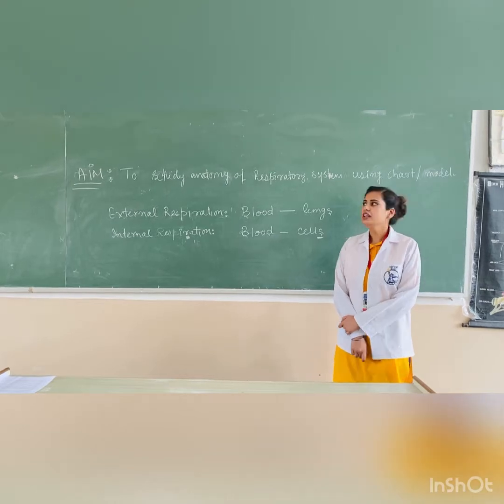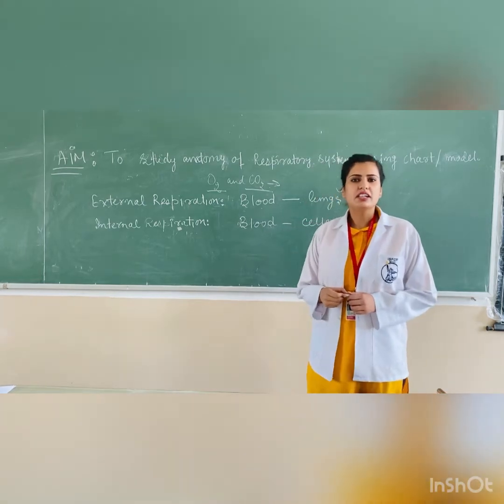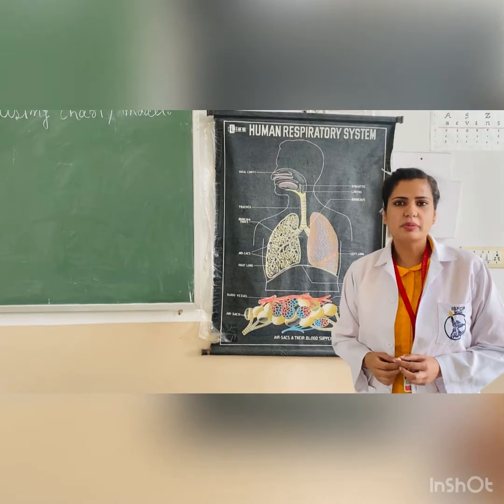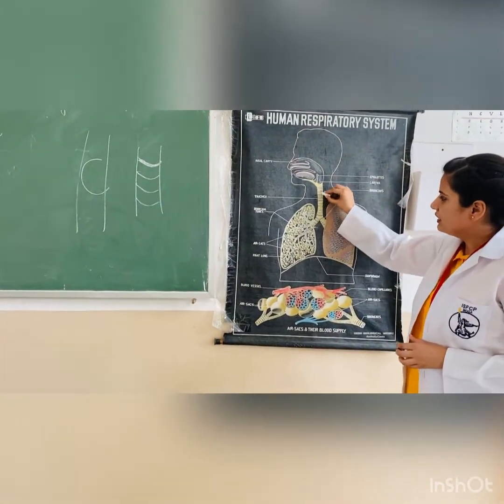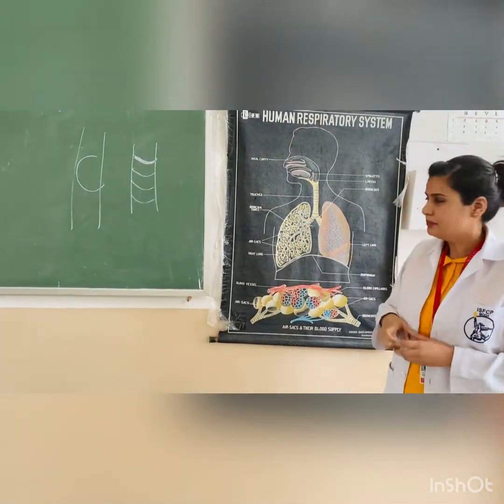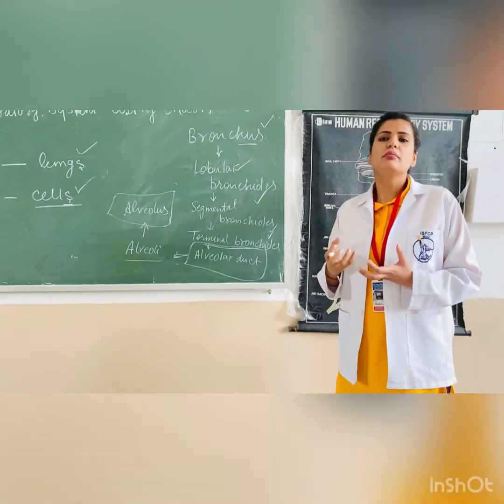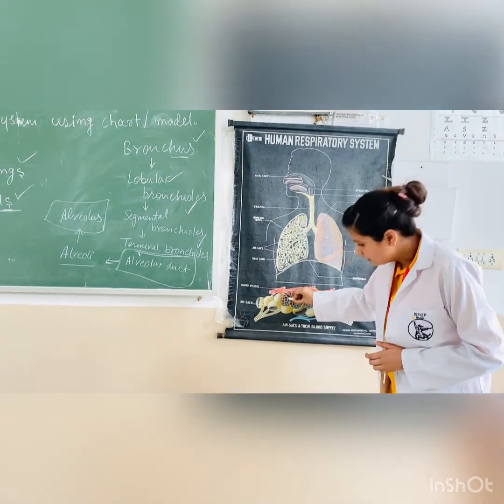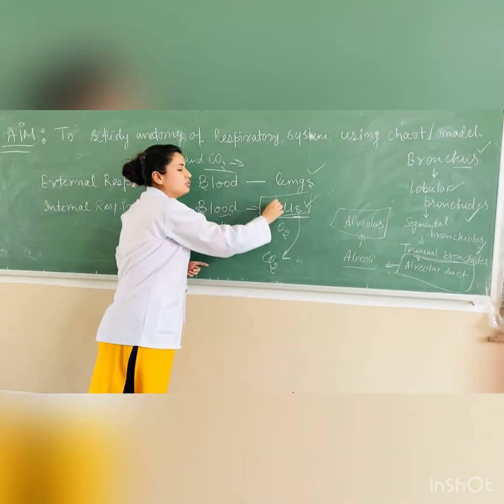To Study About Respiratory System | Ms. Avileen Kaur